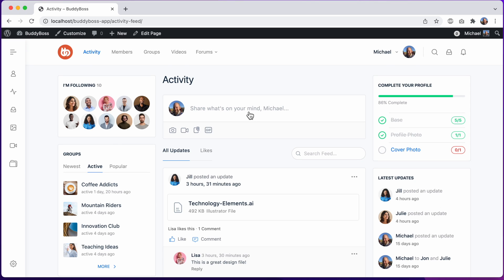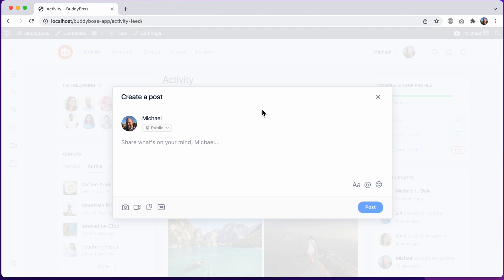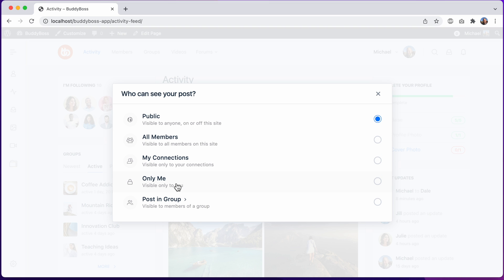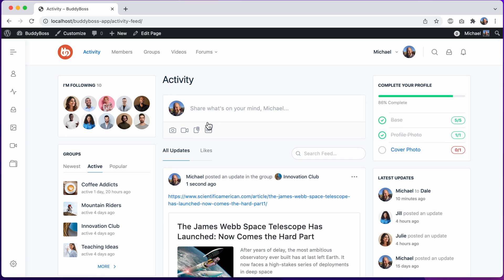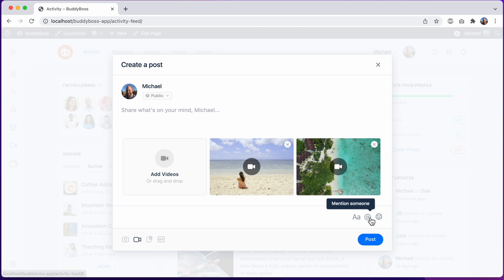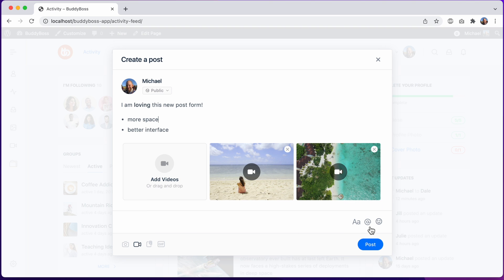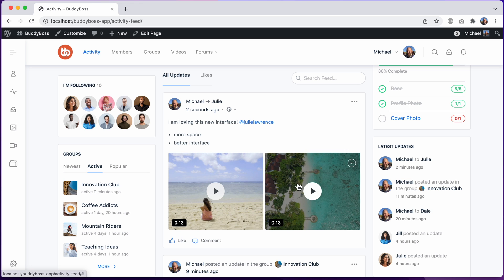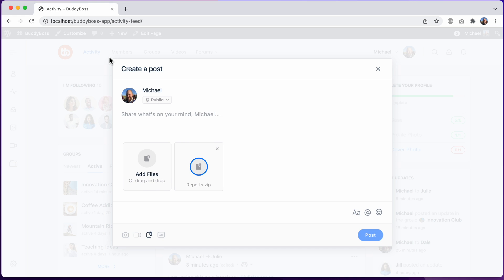The New & Improved Activity Post Form | BuddyBoss Platform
In this video, I’ll be showing you some major improvements we have done to the activity post form in BuddyBoss Platform, making it easier than ever for your members to create new activity posts!